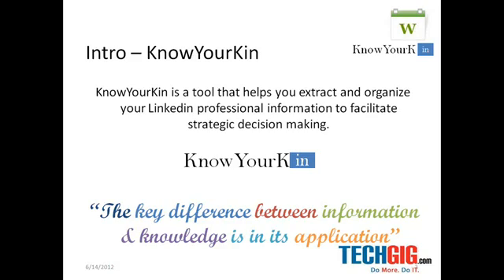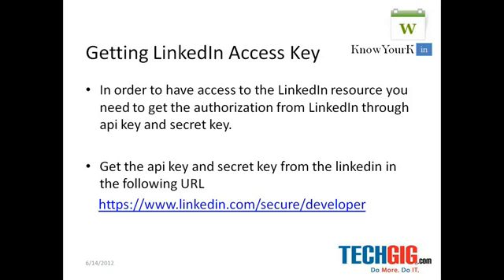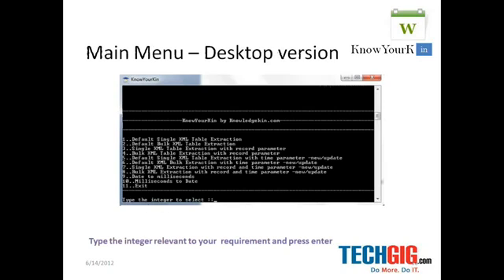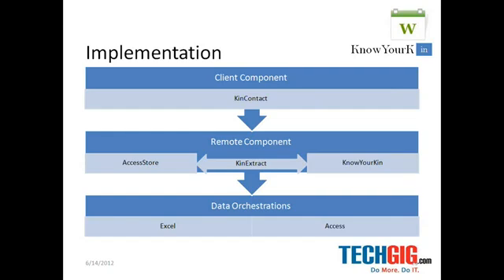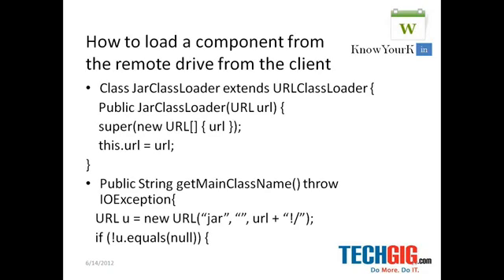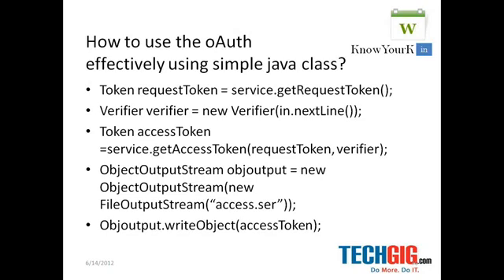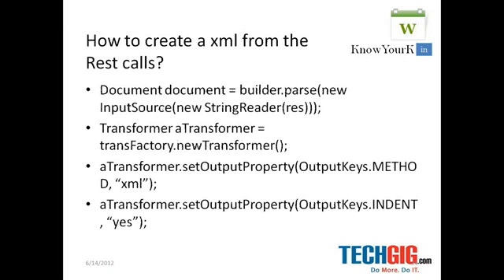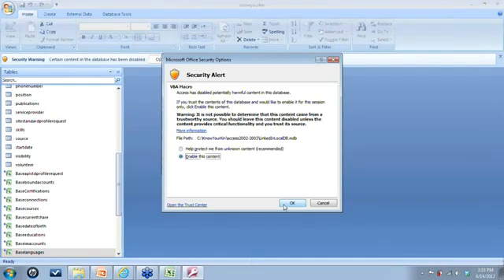Lead Generation Tool Using Java, Excel and Access